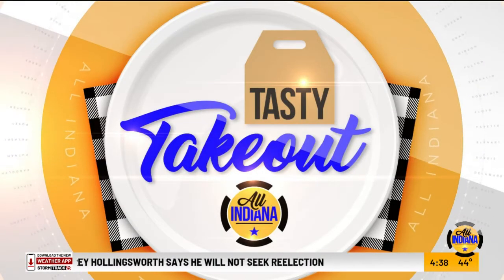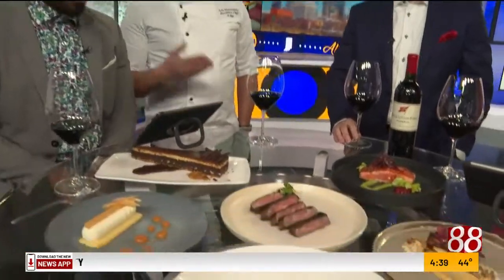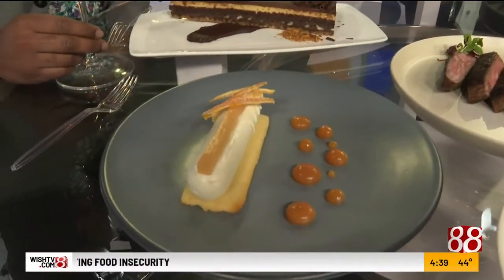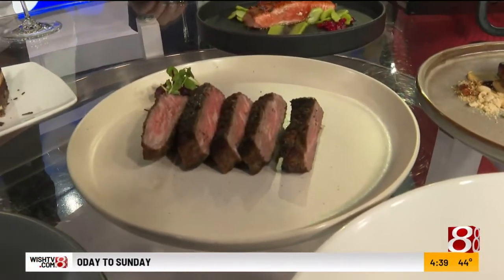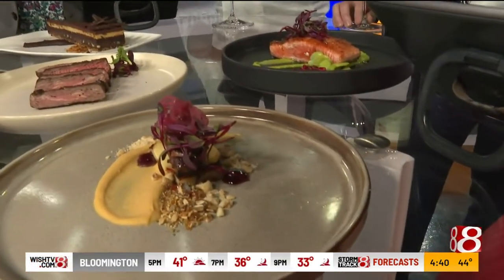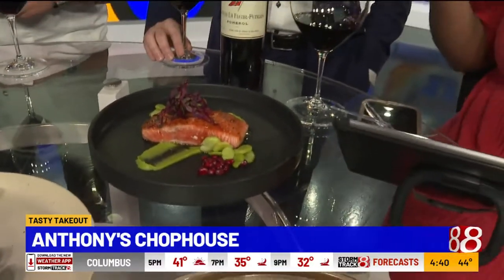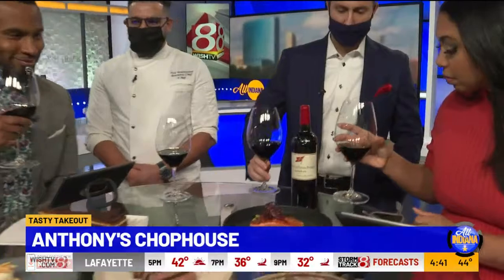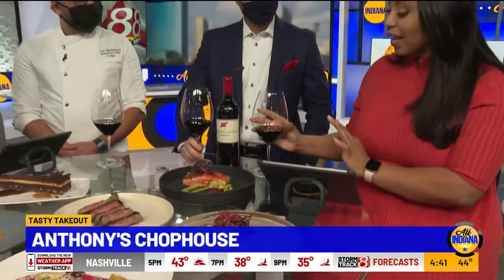Tasty Takeout: Anthony's Chophouse